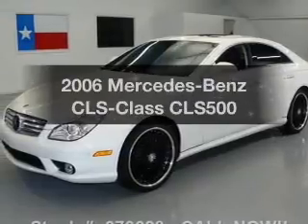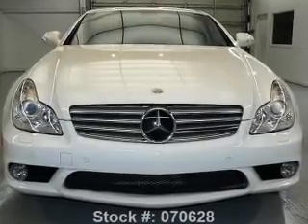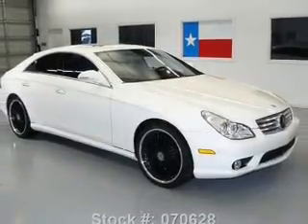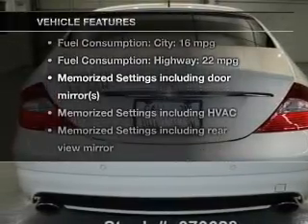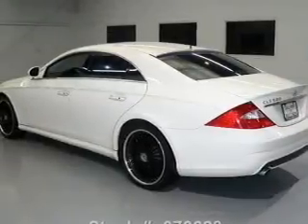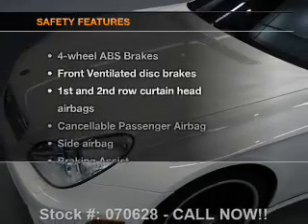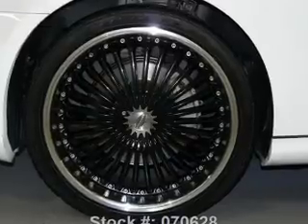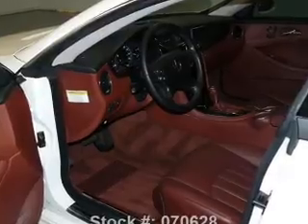2006 Mercedes-Benz CLS-Class - Stafford TX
Year: 2006
Make: Mercedes-Benz
Model: CLS-Class
Trim: CLS500
Engine: 5.0 liter 8 cylinder 24 valve
Transmission: 7-Speed Automatic
Color: Alabaster White
Mileage: 47147
Address:
12053 Southwest Freeway